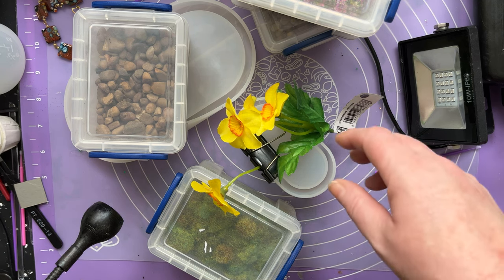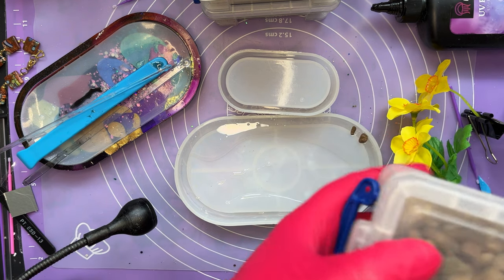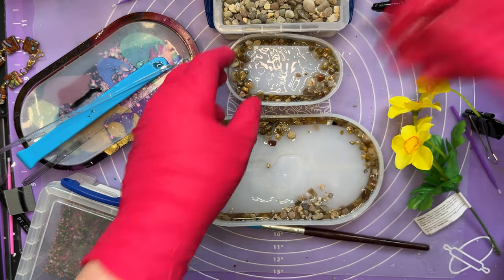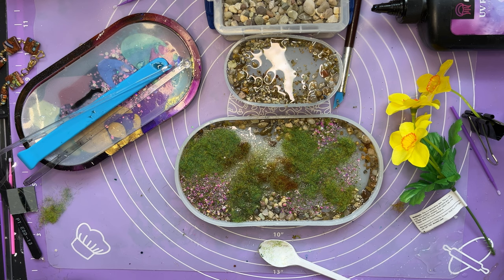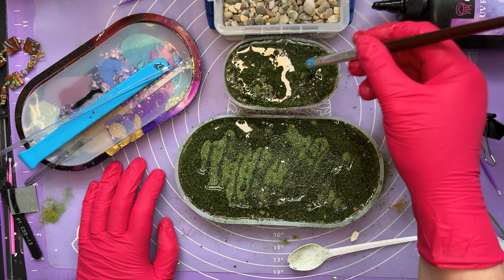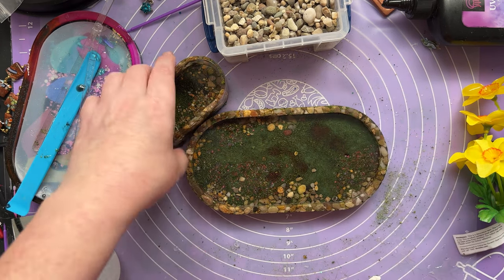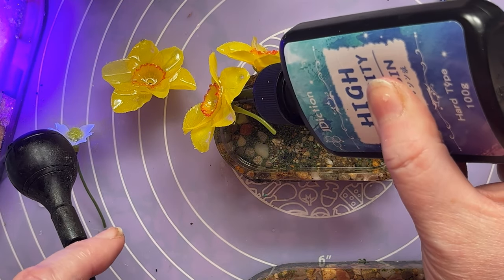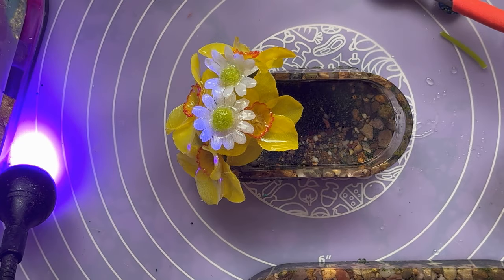#61 Easter Collab. Gravel in Resin????! Yes really!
** EASTER COLLABORATION ORGANISED BY CLAIRE'S CRAFTY  CORNER**
 Gravel in Epoxy Resin?  Really? You betcha!  Trinket tray and pot with daffodils, using  resin, gravel, static grass and fabric flowers coated with UV Curing resin.  Not the obvious huh?

Let me know what you think of this project, and what you would like me to try out next for you.

If you enjoyed and would like to buy me a thank you cuppa, here's the link

If you would like to see the items I have on sale, here are the links to my stores
• MiniScenes.co.uk
• ebay.co.uk/str/miniscenes

Large Silicone Mat
Heat Mat Kit
Epoxy Resin
UV Resin
UV Resin Starter Kit
Face Mask
Blow Torch
Silicone Tipped Brushes
Silicone Cups
Mini Drill

Creative Fabrica - my source for graphics, printables, SVG cut foles for Cricut etc.

Colouring Book "Magical Garden"